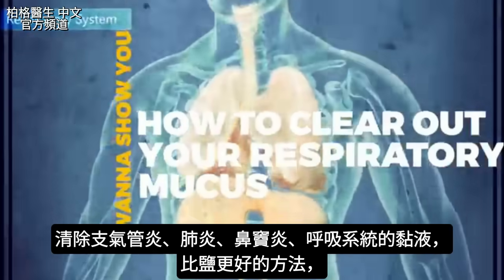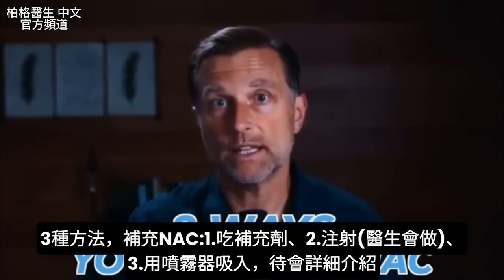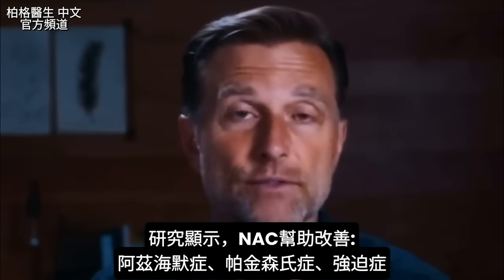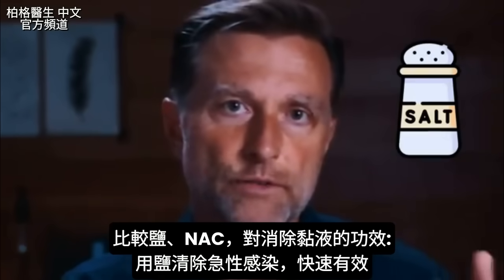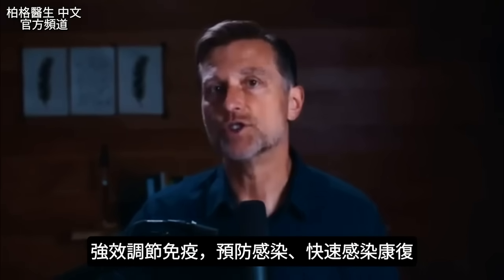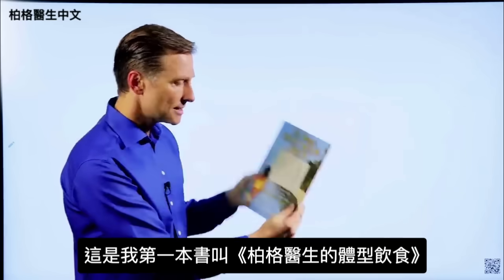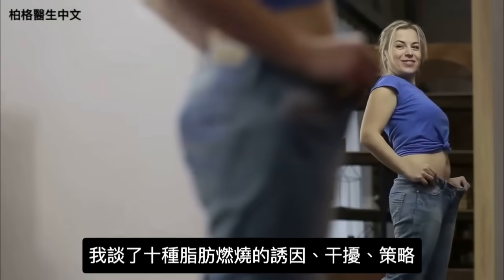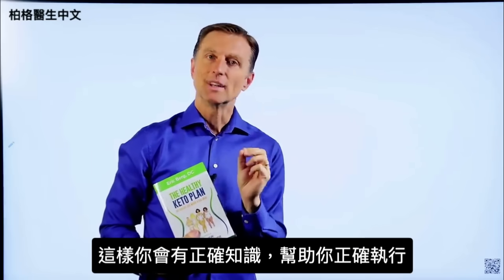清鼻子呼吸道黏液,比鹽更有效,自然療法,柏格醫生 Dr Berg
時間標示:
0:00 簡介：清除呼吸道黏液，比鹽更好的方法
0:18 NAC清除呼吸道黏液
0:45 NAC的好處
1:14 3種方法，補充NAC
1:50 NAC解毒止痛藥
3:42 比較鹽、NAC，對消除黏液的功效
4:20 增強NAC效果的方法
5:00 NAC劑量

柏格醫生 dr berg 談：清除呼吸道黏液，比鹽更好的方法:NAC(N-乙醯半胱胺酸)。

NAC，稀釋、防止黏液產生、強化呼吸系統中的纖毛(小毛髮)，幫助黏液流動。抗菌、抗病毒、分解生物膜(黏液中的微生物群，被鈣、其他物質保護)

3種方法，補充NAC:
1.吃補充劑
2.注射(醫生會做)
3.用噴霧器吸入

NAC改善:感染黏液、肺中大量黏液、囊腫纖維症(遺傳性疾病)、解毒止痛藥。

NAC，增強大腦功能，幫助改善:阿茲海默症、帕金森氏症、強迫症、成癮(古柯鹼、大麻、賭博)、憂鬱症、精神分裂症、增加胰島素敏感性，血糖運作更好，不會高胰島素、脂肪肝。幫助血壓、膽固醇正常(減少氧化的壞膽固醇)、氣喘。

比較鹽、NAC，對消除黏液的功效:
用鹽清除急性感染，快速有效。但NAC更深入，清除黏液、發炎原因、氧化壓力、調節免疫。

增強NAC效果的方法:
1.維生素C
2.薑黃素(curcumin)
3.益生菌
4.鎂
5.槲皮素(quercetin)
6.維生素D

NAC的建議劑量:每天3次，每次600毫克液態。液態NAC的百分比:10-20%。

艾瑞克柏格(Dr Eric Berg)醫生介紹：
58歲，脊椎醫生， 他是弗吉尼亞州、加利福尼亞州和路易斯安那州的3州脊椎科醫生，￼執照一直維持有效。他是全球知名的健康生酮飲食和斷食專家，也是《新體型指南》和KB Publishing出版書作者。